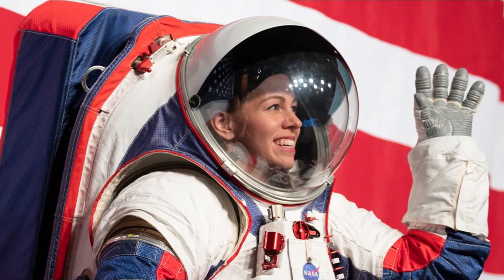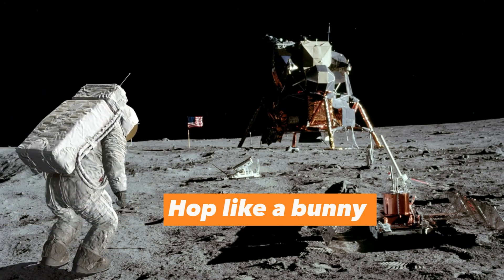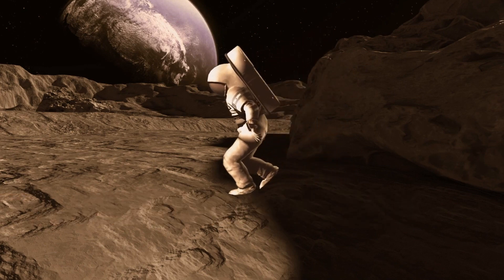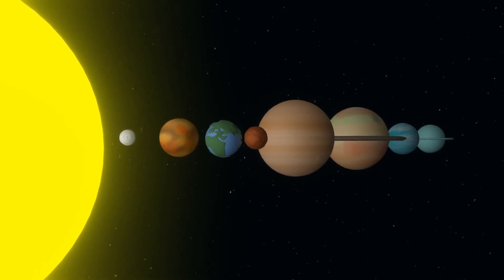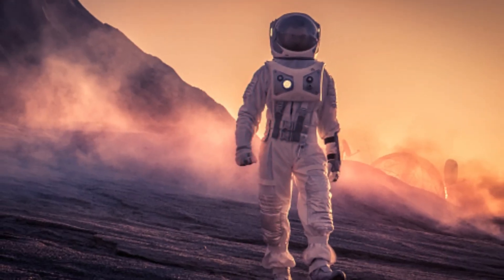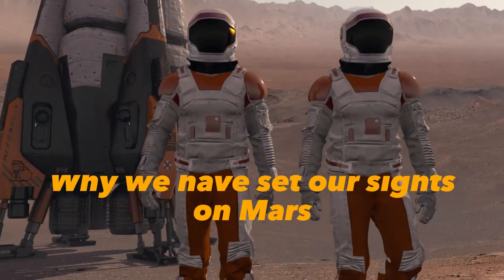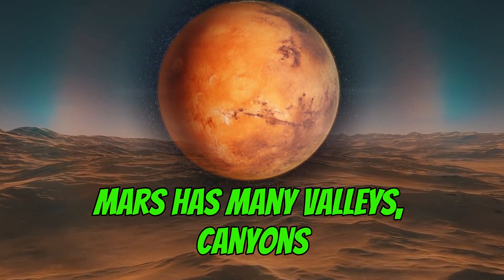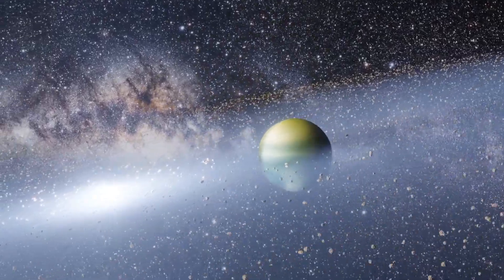5 Planets You Can Actually Walk On!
Prepare for an out-of-this-world adventure as we explore five fascinating planets where you can actually walk on their surface! In this captivating video, we'll take you on a virtual tour of Mars, Europa, Titan, Venus, and the Moon, showcasing their unique landscapes and extraterrestrial wonders. Whether you're curious about Mars' red deserts, Europa's icy plains, Titan's methane lakes, Venus' scorching surface, or the Moon's lunar landscapes, we've got you covered. Join us for an interplanetary journey like no other! Get ready to don your space boots and embark on a thrilling expedition. Discover the secrets of these 5 Planets You Can Walk On and fuel your interstellar imagination. Explore space with us today!